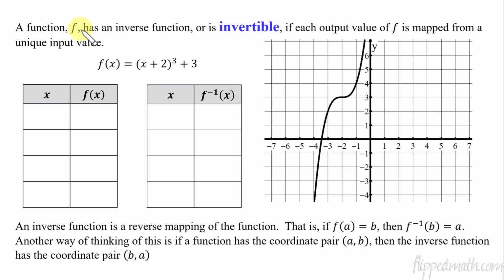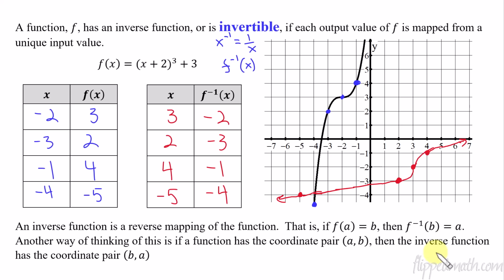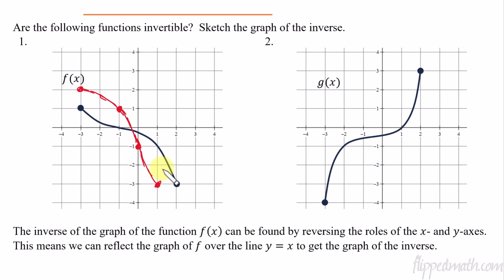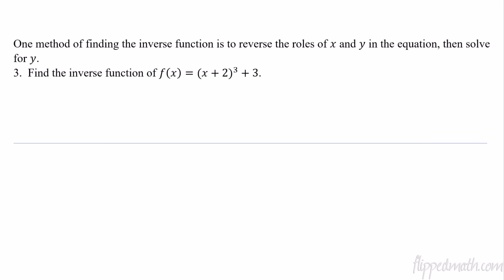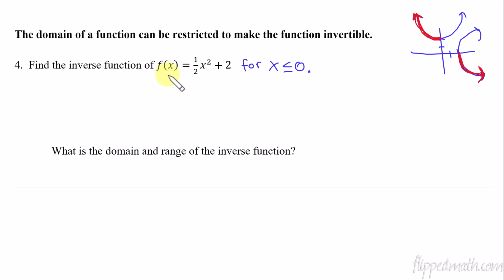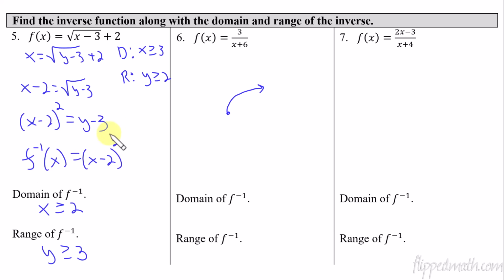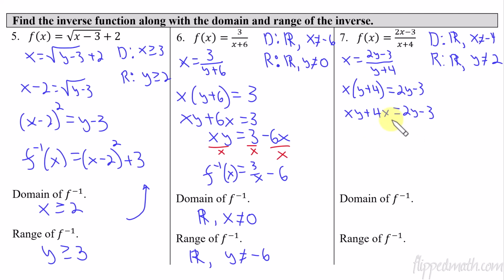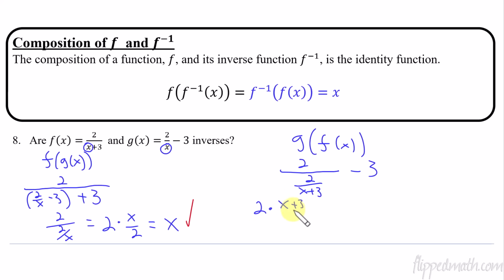AP Precalculus – 2.8 Inverse Functions